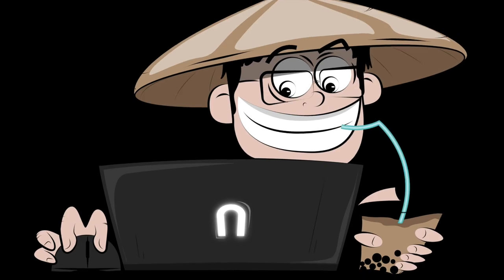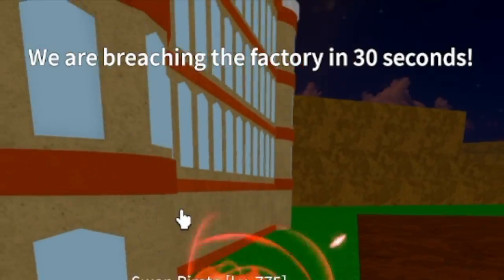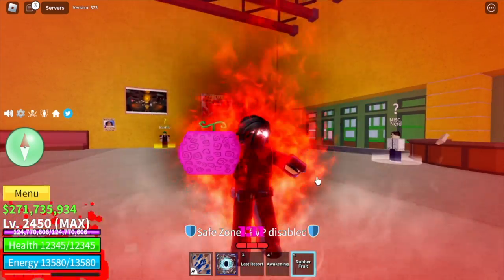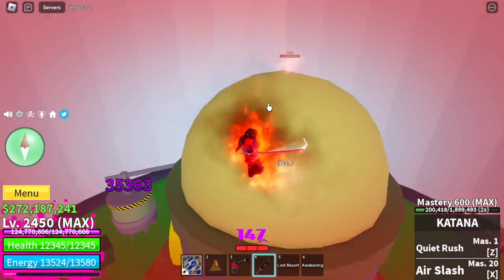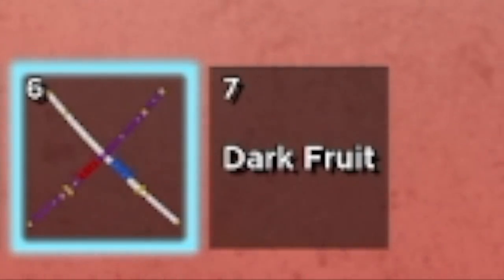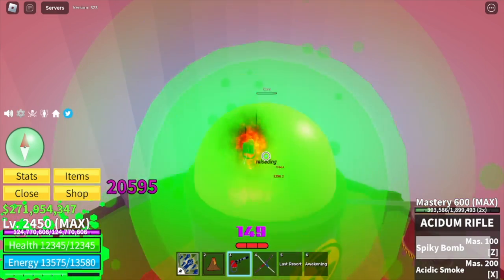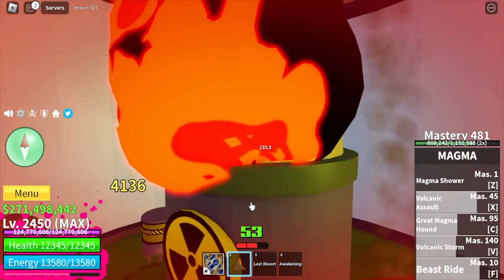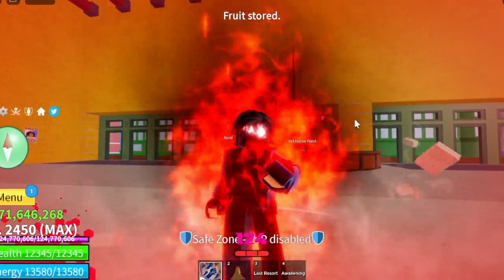Factory Grinding Using Human Race V4 in Bloxfruits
Factory Grinding Using Human Race V4 + Random in bloxfruits Roblox.